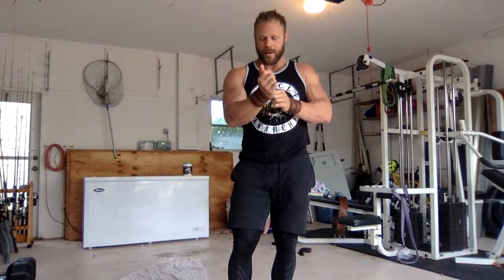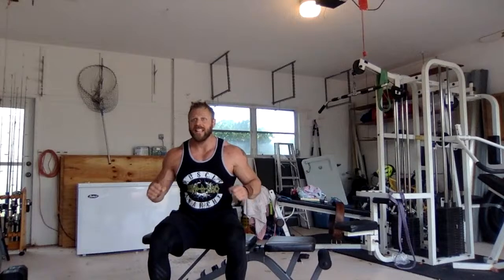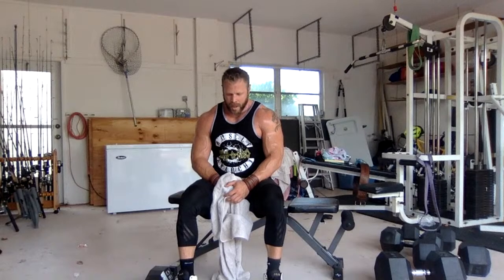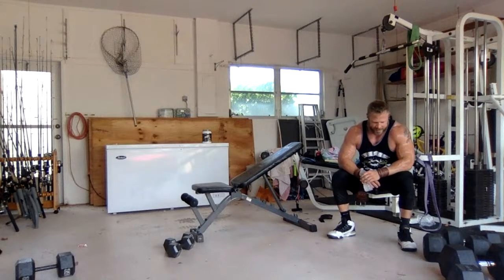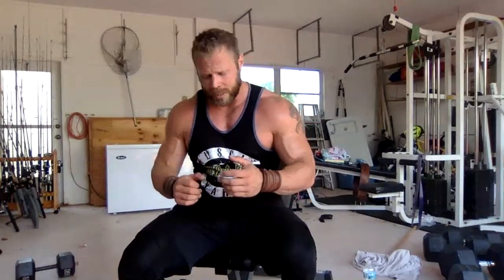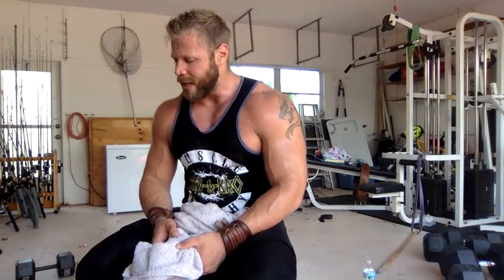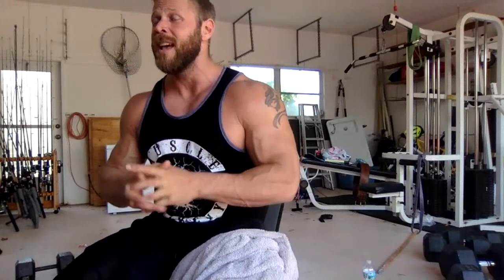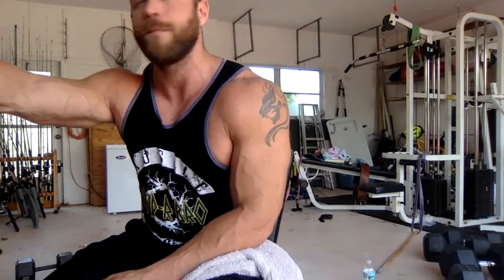Thundrbro Chest Day With Dave